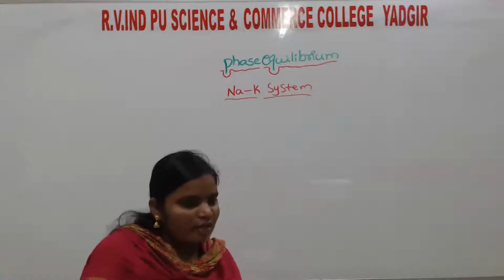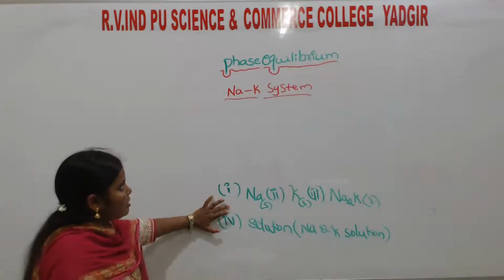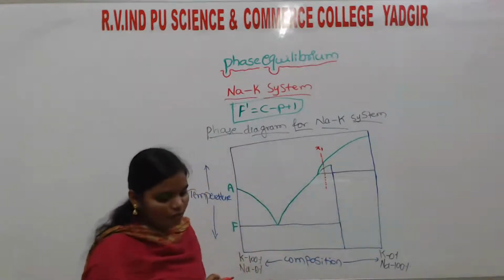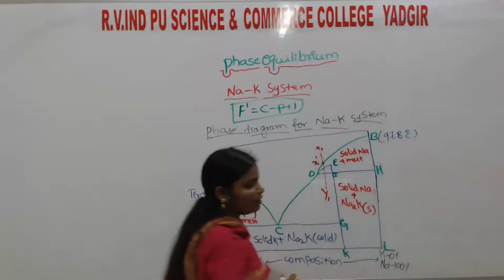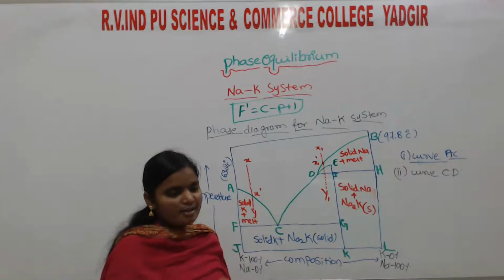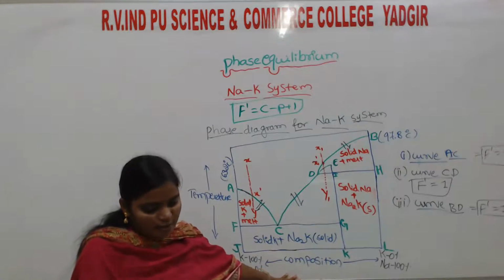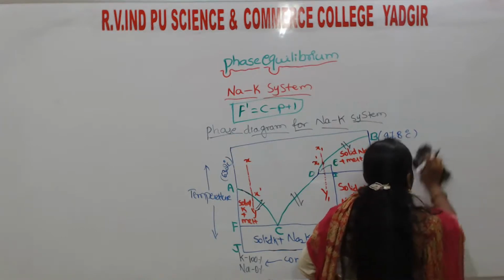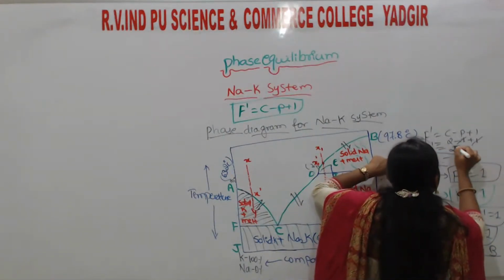Phase Equilibrium ; B.sc III sem ; lectre : 12